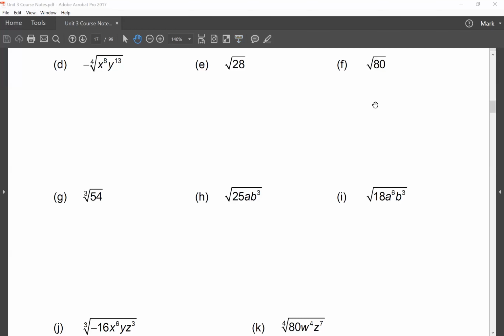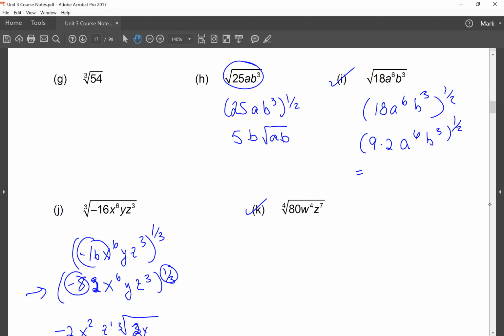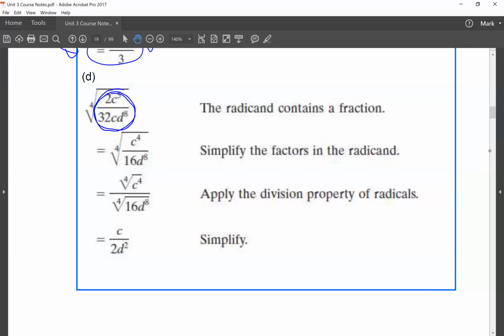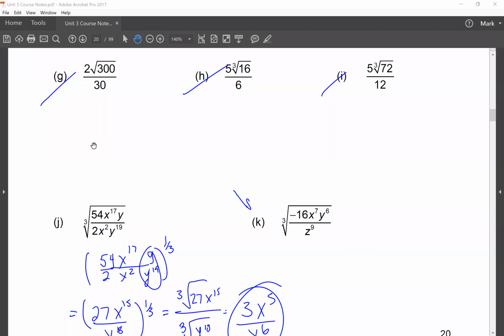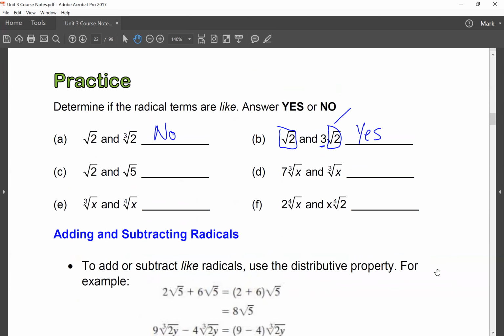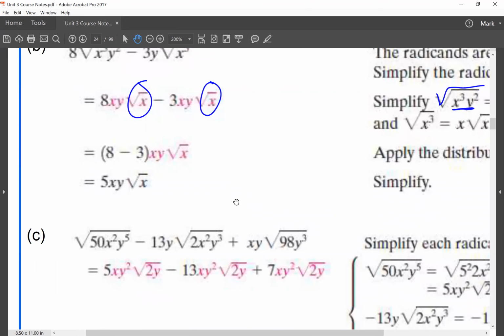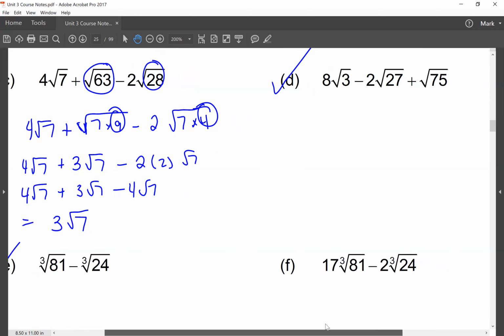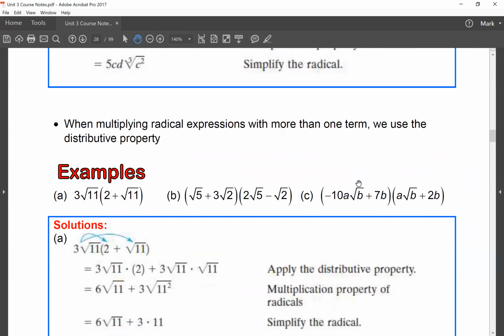MA1700 Week 6 - Lecture 1 (Topic 21-23)